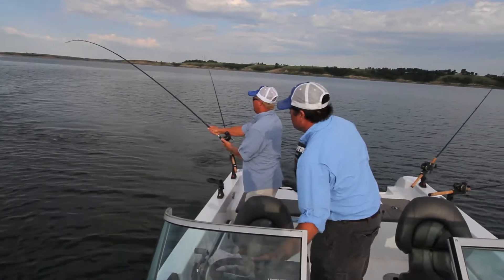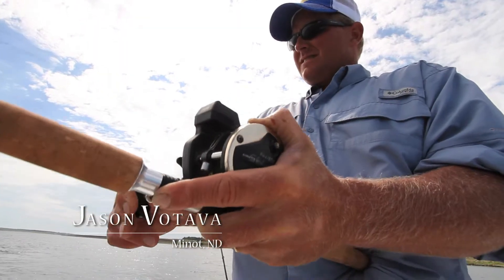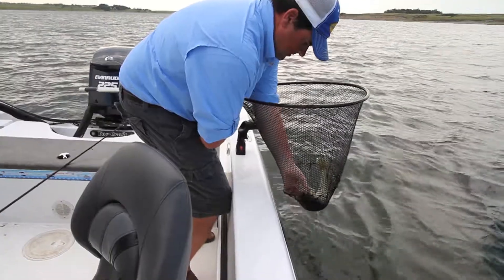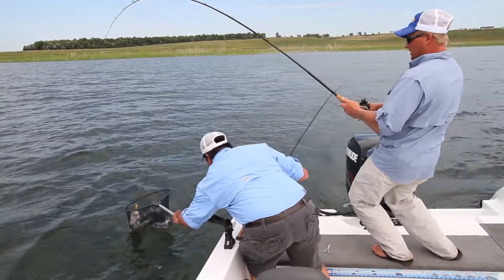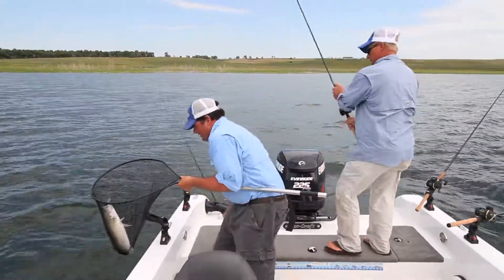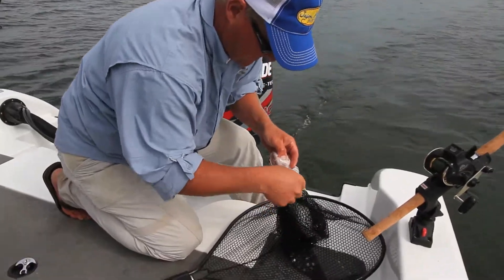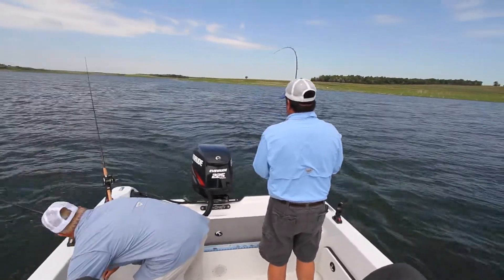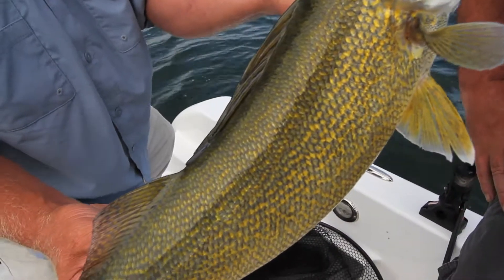Trolling Crankbaits for Sakakawea Walleye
Jason Mitchell Outdoors - Season 13 Episode 10 Part 2 - The word is out regarding Lake Sakakawea in central North Dakota. Host Jason Mitchell and veteran angler Jason Votava troll Salmo BD8SDR Bullheads up tight to shore in shallow water to catch several quality walleyes, sharing how to find and catch walleyes on this massive reservoir.